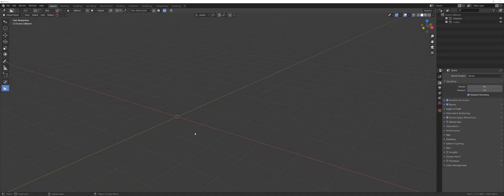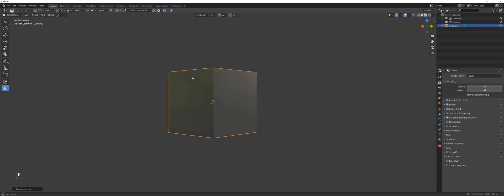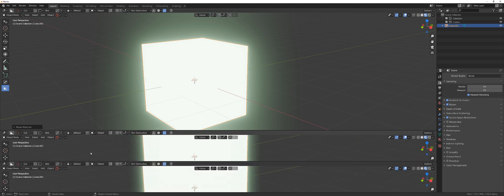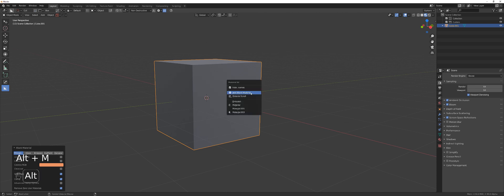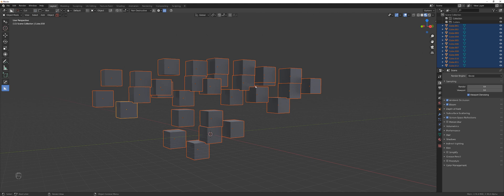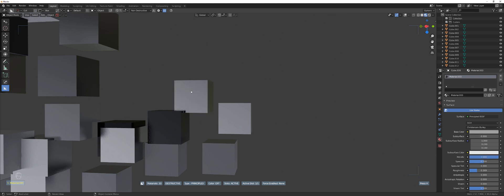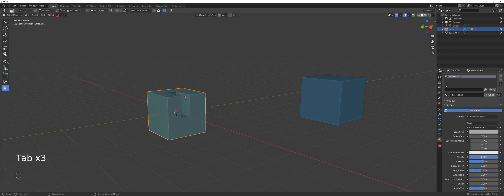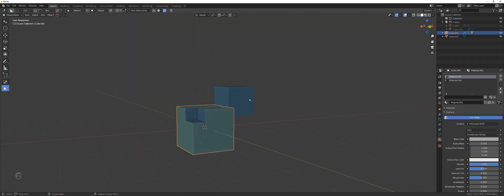ADD MATS to 100s of objects with ONE CLICK - HARD OPS tutorial Blender